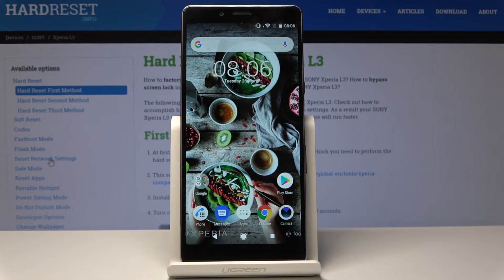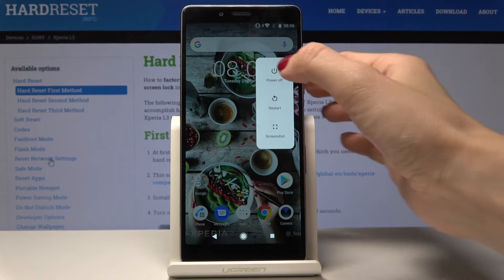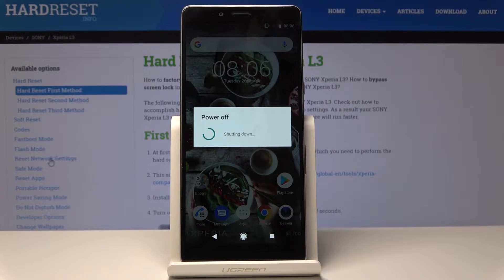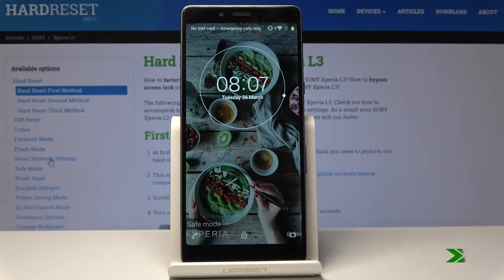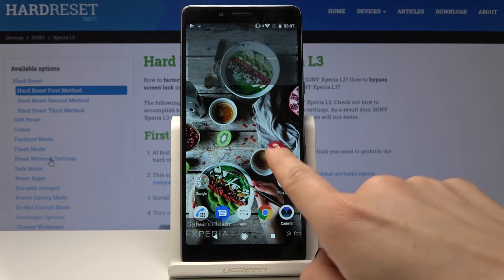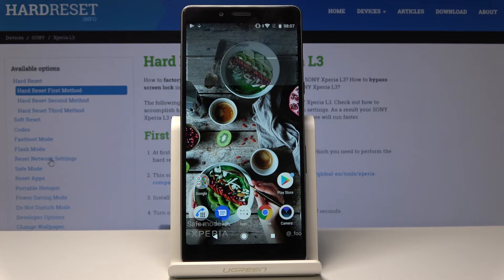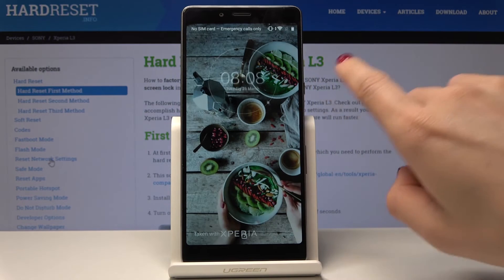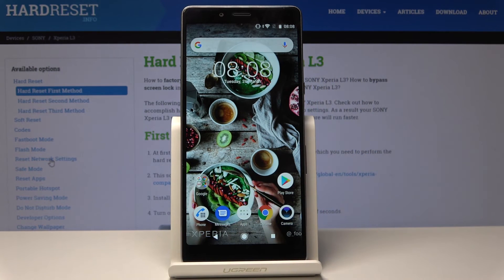Safe Mode in SONY Xperia L3 - How to Enter & Quit Safe Mode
Check out such a valuable tutorial on how to enter safe mode in SONY Xperia L3 and use the smartphone without third-party apps. Afterwards, you can easily delete apps that may be causing a conflict or software error.

How to enter safe mode in SONY Xperia L3? How to open safe mode in SONY Xperia L3? How to boot into safe mode in SONY Xperia L3? How to use safe mode in SONY Xperia L3? How to quit safe mode in SONY Xperia L3? How to exit safe mode in SONY Xperia L3?